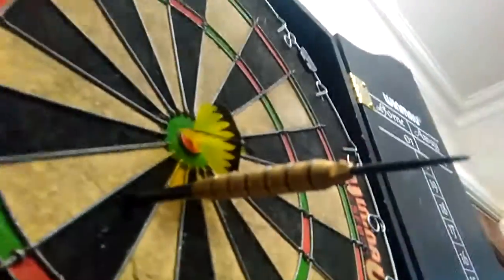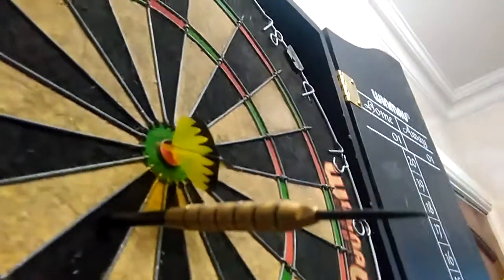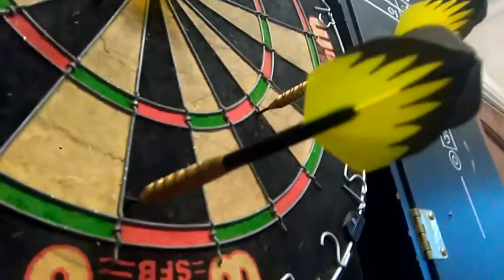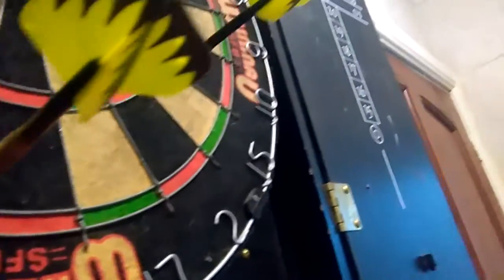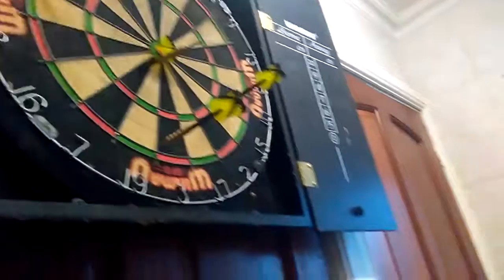What a shot by Zac (must watch)